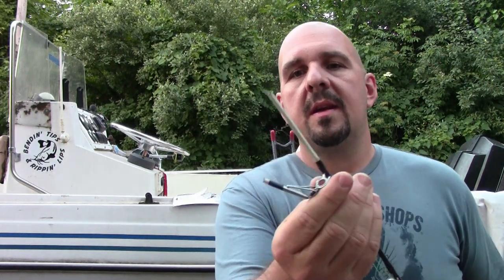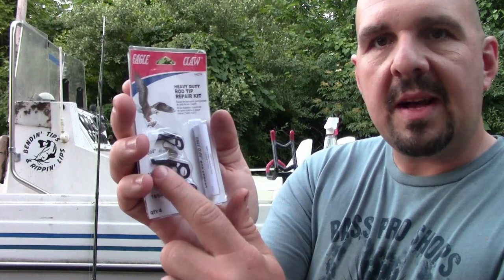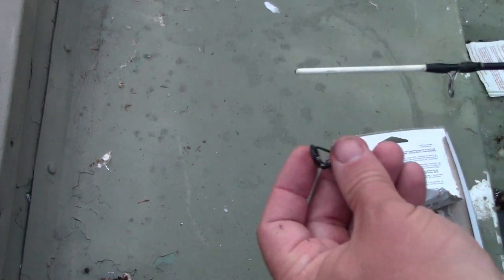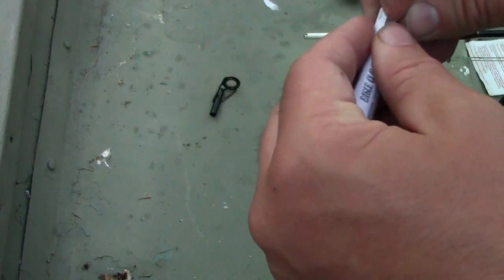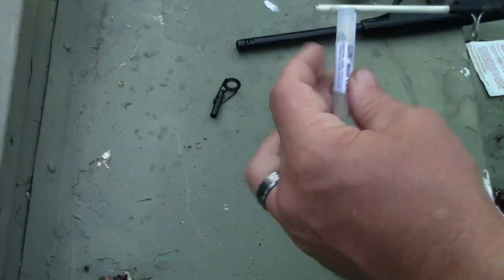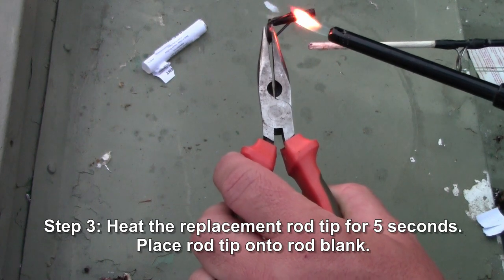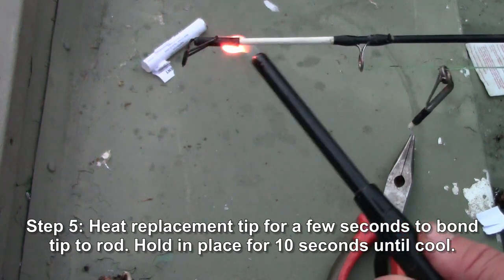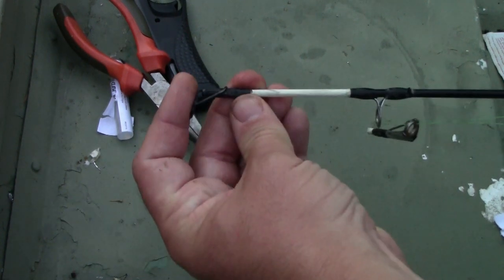How To Repair A Broken Fishing Rod Tip - The Fast, Easy Method!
June 26, 2021:  A broken tip on your fishing rod doesn't have to mean a trip to the trash can.

Recently a sudden stop and some unsecured cargo in the bed of my truck resulted in a broken tip on one of my Tangling With Catfish rods.

In this video I will show you how to quickly and easily repair a broken tip on a fishing rod using an Eagle Claw rod tip repair kit.

Have something you'd like to see me cover in a Short Tip Saturday video? You may see your suggestion covered in an upcoming video!